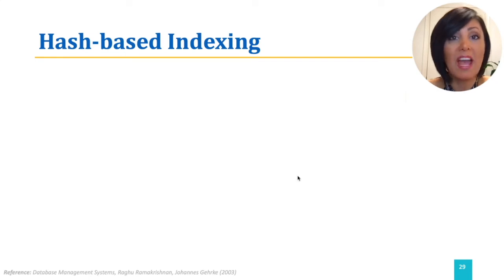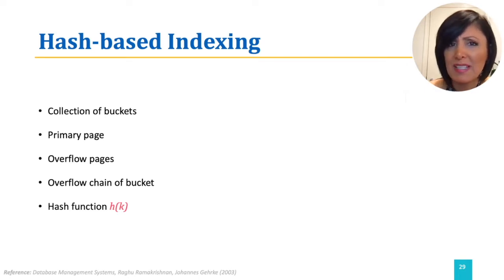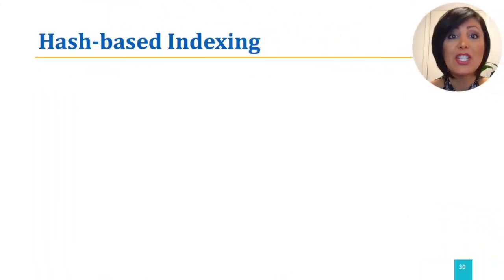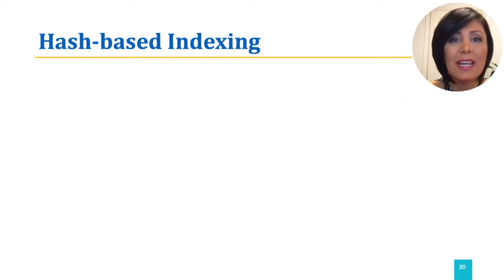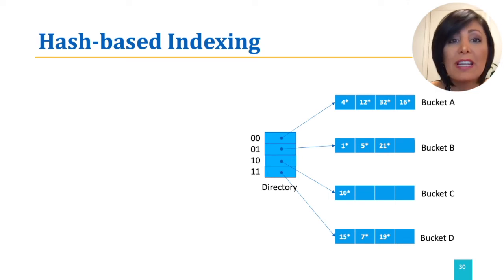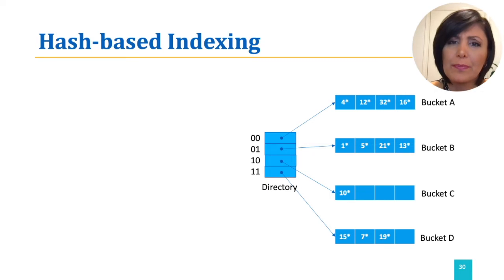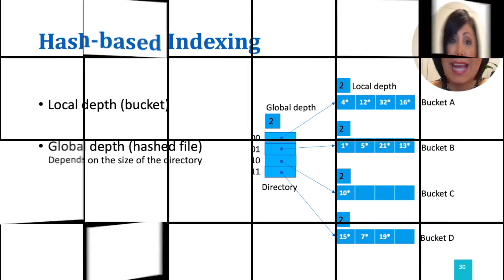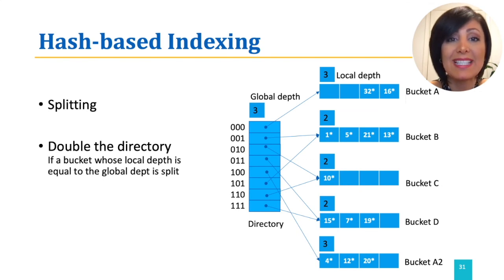DBS: 3.13. Hash-based Indexing